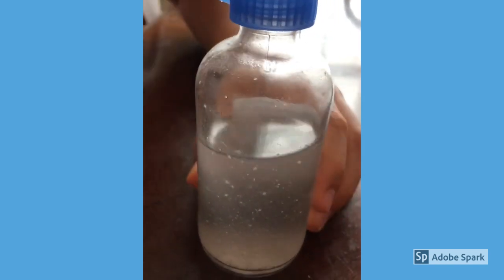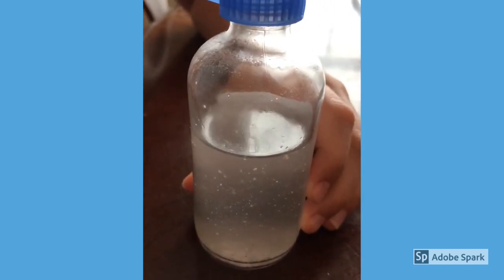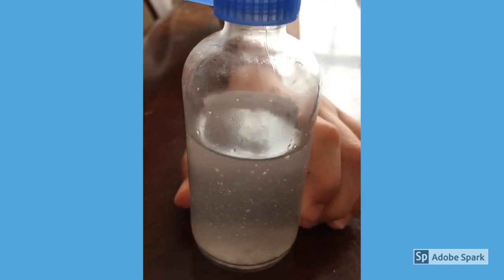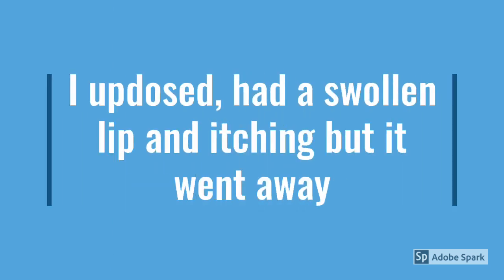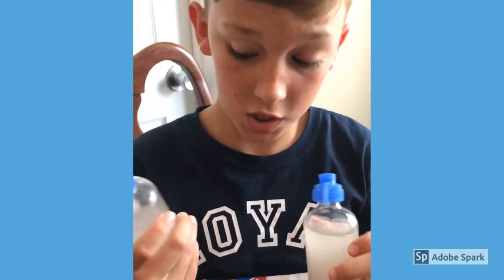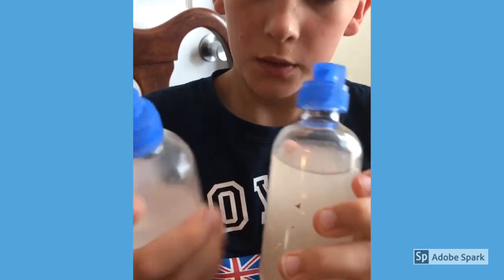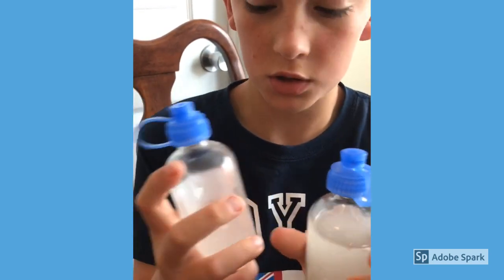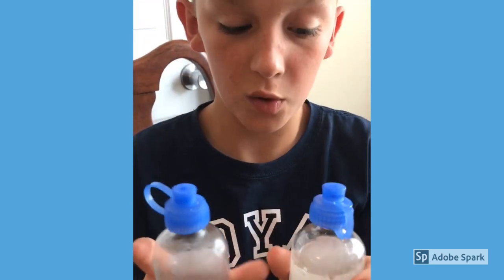The Nutty Confessor 5: Updosing and symptoms